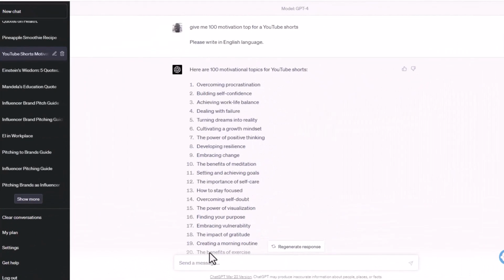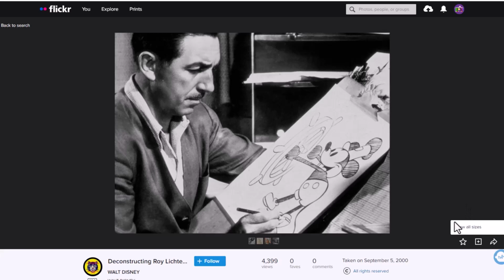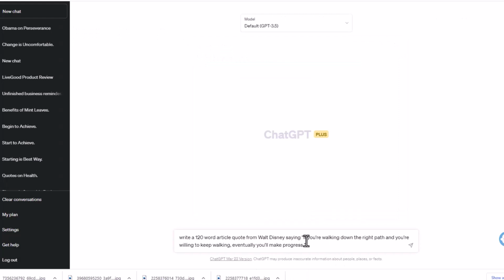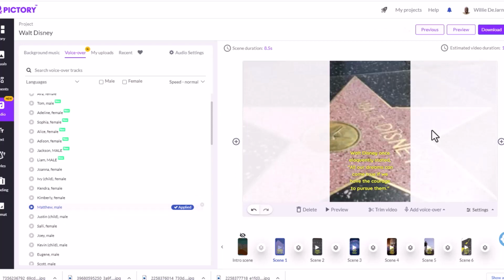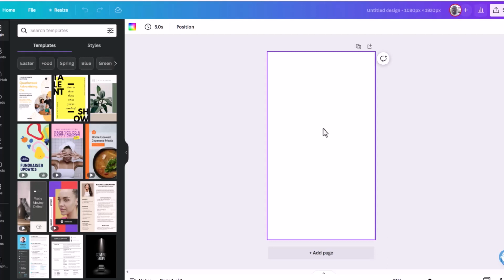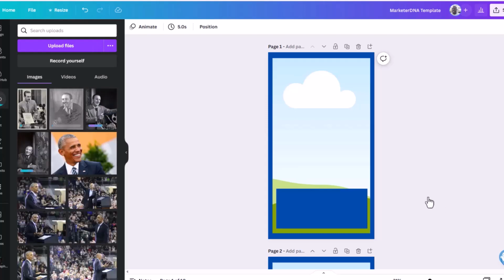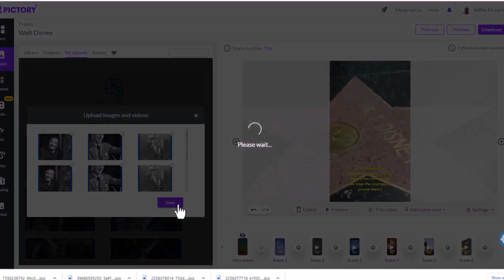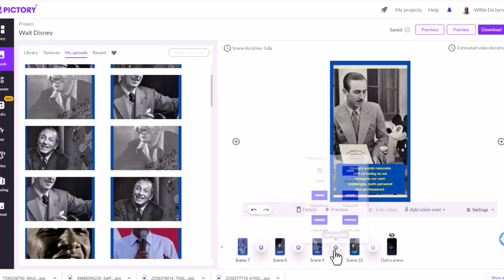Unlock 300+ Quotes in Minutes: AI's Secret Revealed!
Unlock the secret to creating 300+ inspiring quotes in minutes with AI! 🌟 If you've ever struggled to find the right words for your social media posts, this video is your goldmine. Watch as we dive into a straightforward tutorial using AI, Canva, and Pictorial to generate motivational quotes. Perfect for YouTube Shorts, Instagram, Twitter, and more!

In just 20 minutes, learn how to harness the power of tools like ChatGPT to come up with quotes on topics from overcoming procrastination to achieving work-life balance. Plus, get insider tips on effectively using these quotes with stunning visuals on multiple platforms.

Don't miss out on this game-changing technique. Ready to revolutionize your content creation process? Watch now and start crafting compelling quotes that resonate with your audience! 🎥✨

CHAPTERS:
0:00 - Intro
1:06 - AI Video Ideas Generation
6:37 - AI for Writing Video Descriptions
9:31 - AI Video Creation Process
14:10 - Canva Template for Disney Shorts
18:30 - Adding Disney Images to Canva
21:00 - Uploading Disney Shorts to YouTube
25:00 - Video Transitions Tips
26:20 - Downloading Your Video
27:30 - Final Thoughts